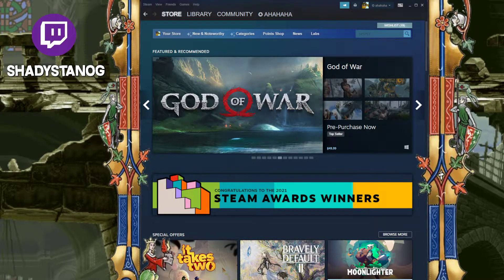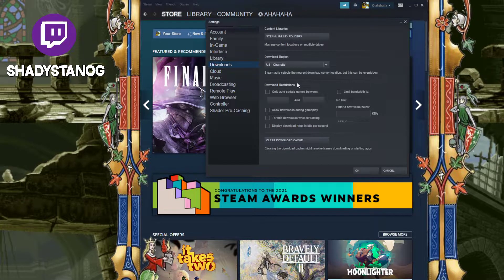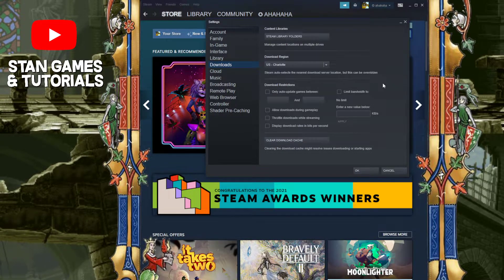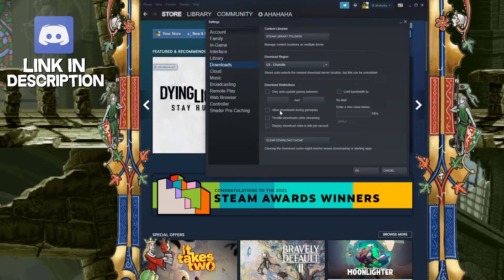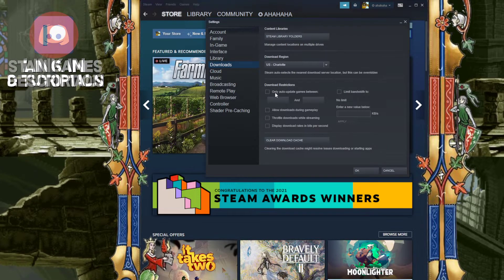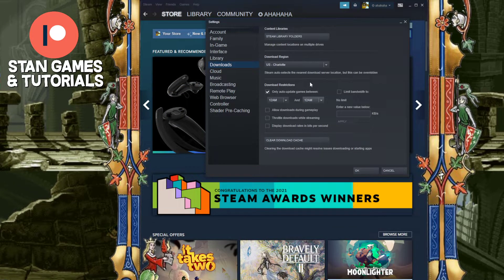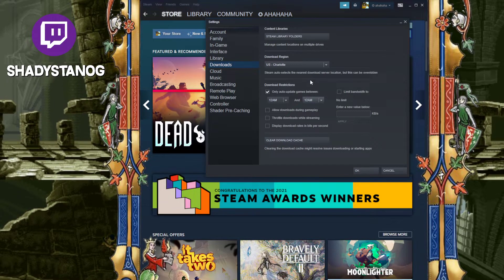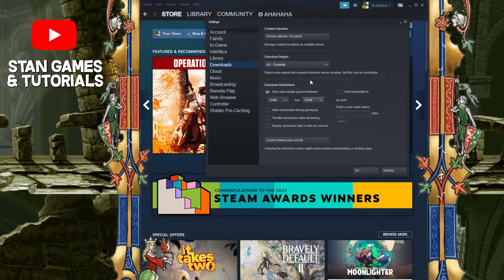How to Setup Update & Download Scheduled Times (Steam 2022)